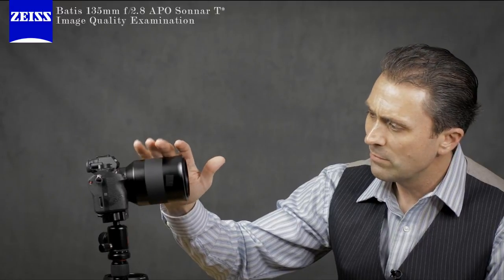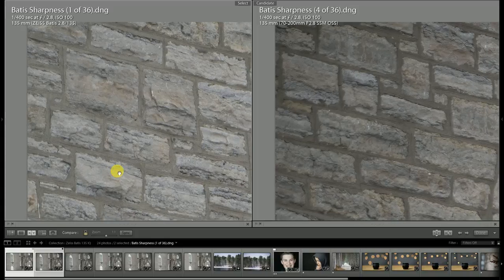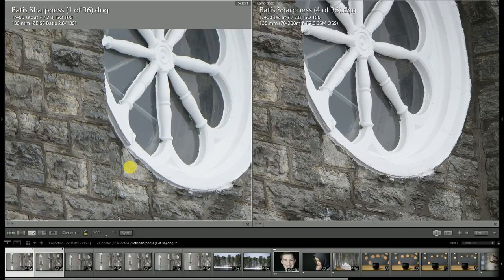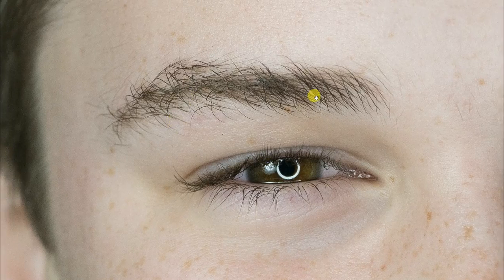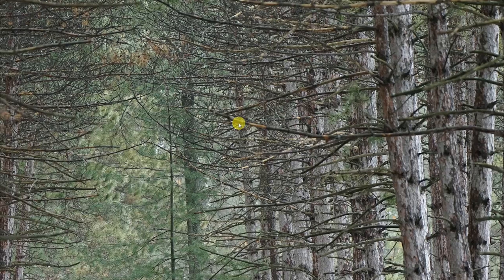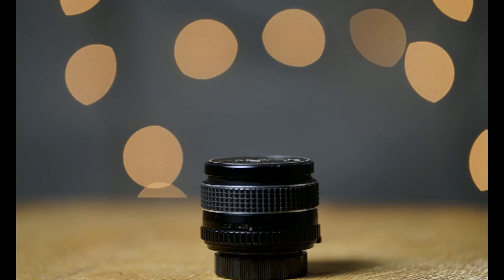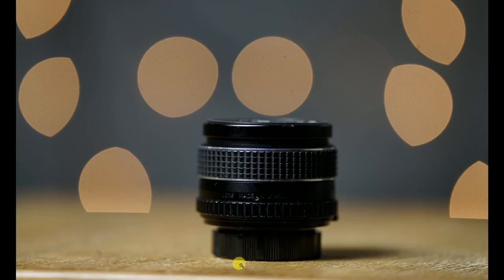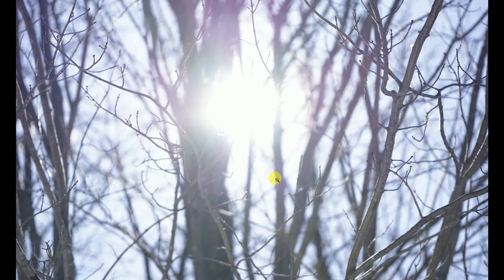Zeiss Batis 135mm f/2.8 | Image Quality Examination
Zeiss Batis 135mm f/2.8 | Image Quality Examination | Photographer Dustin Abbott breaks down the image quality of the upcoming Zeiss Batis 2.8/135mm APO Sonnar T* lens for Sony E-mount cameras.  Tested on an a7R II body, this episode covers resolution, flare resistance, vignette, bokeh, and more... Check out the Image Gallery | Zeiss Batis 135mm f/2.8 | Buy it B&H Photo | Amazon